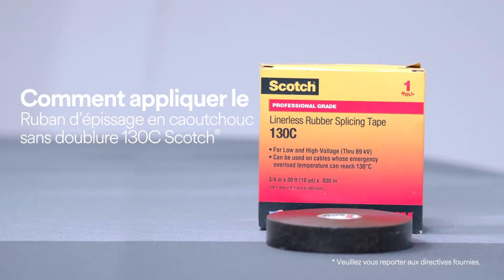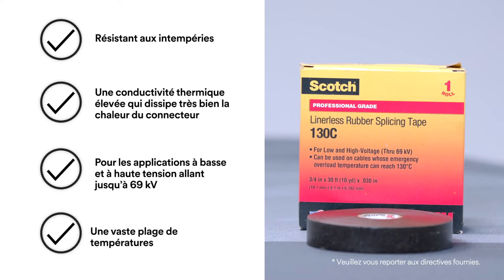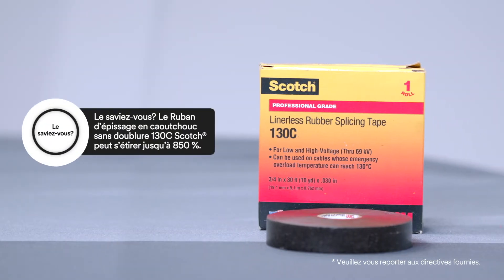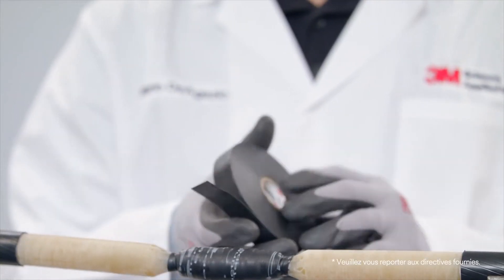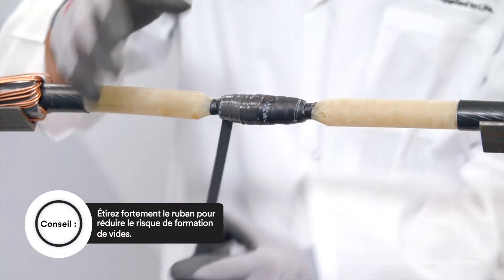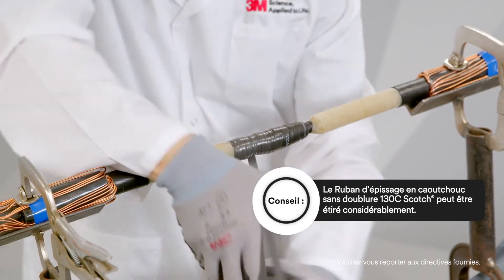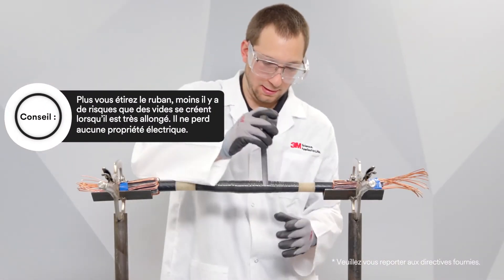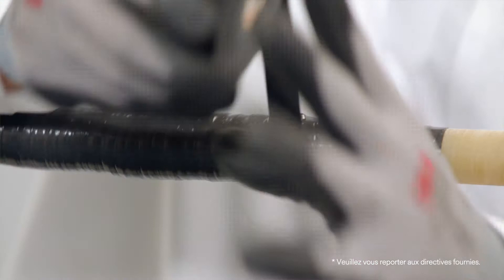Ruban d’épissure en caoutchouc sans doublure 130C Scotch®– procédure d'application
Visionnez cette vidéo détaillée sur l’application du Ruban d’épissure en caoutchouc sans doublure 130C Scotch®. Pour plus de conseils, aller à